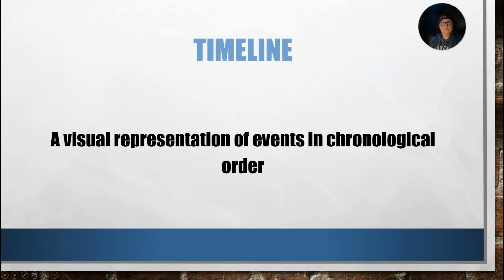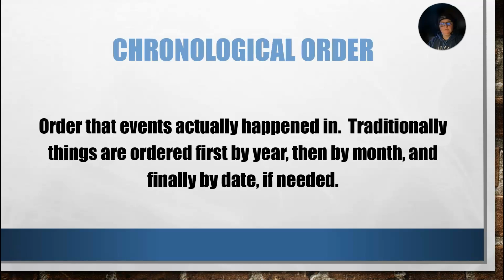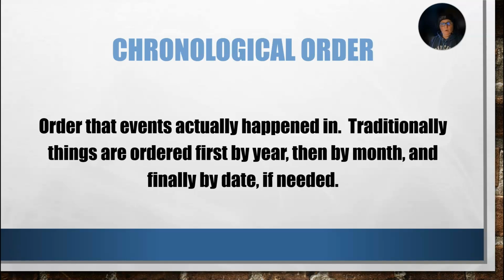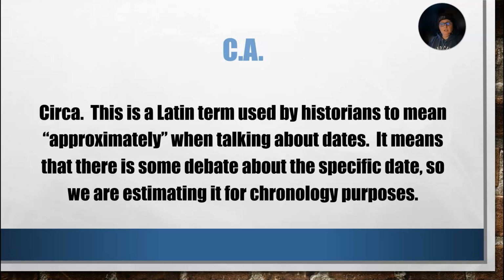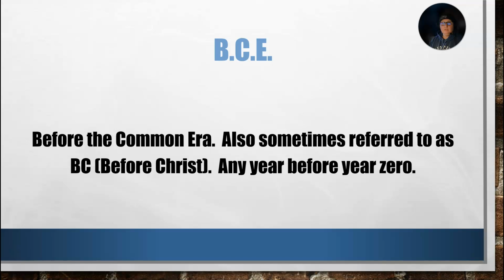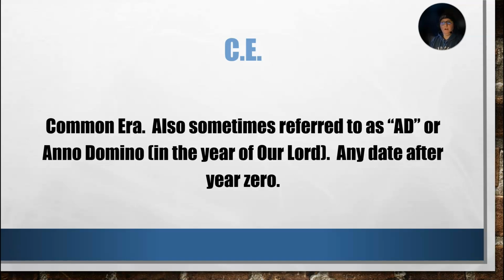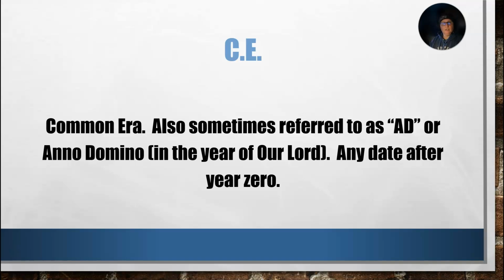7 Timeline Vocabulary